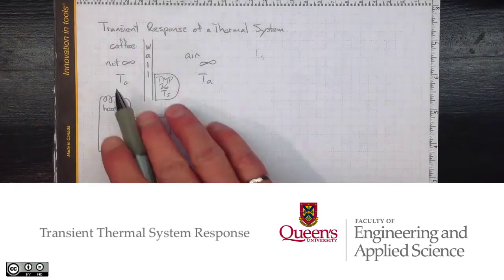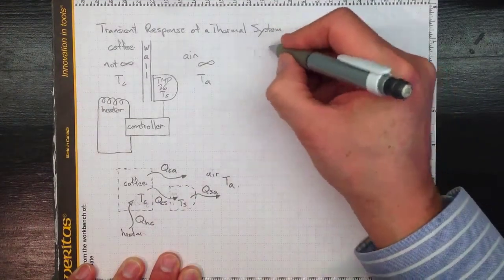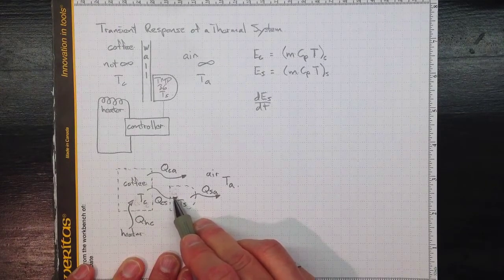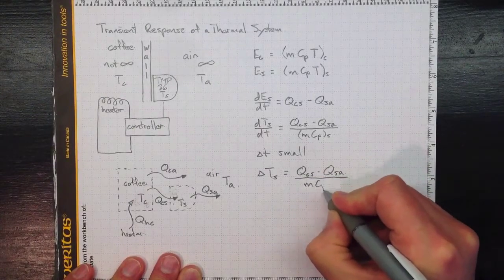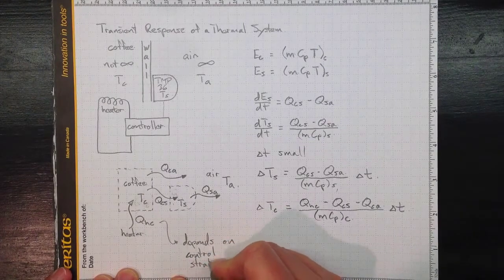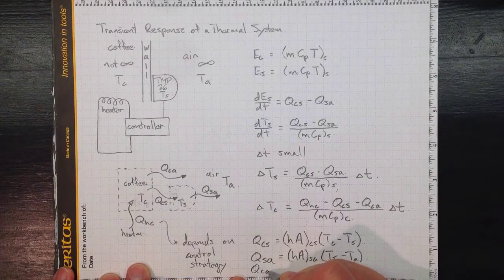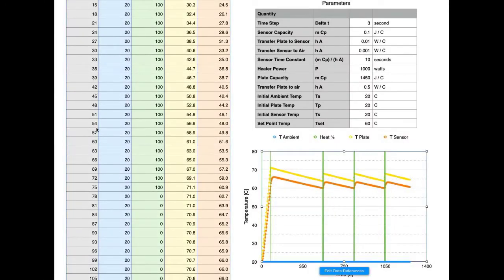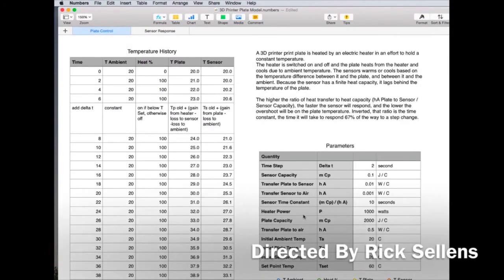Transient Thermal System Response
The same heat balance approach with Euler's method can track the changes in temperature of multiple elements in a system whether it's a coffee cup or a 3D printer build plate. A spreadsheet allows simple calculations of time response.